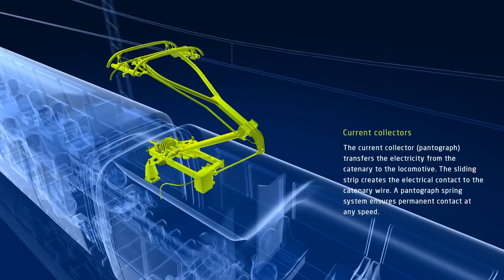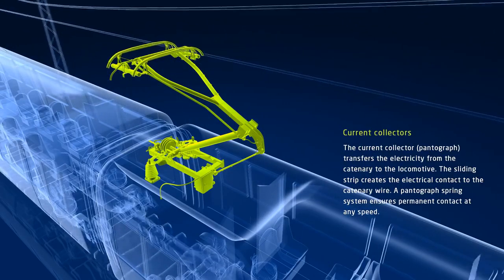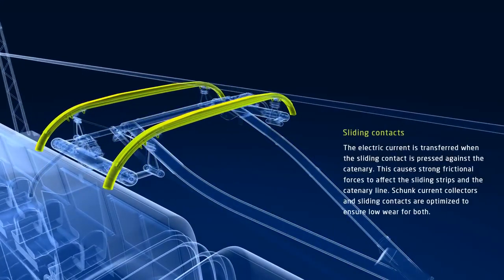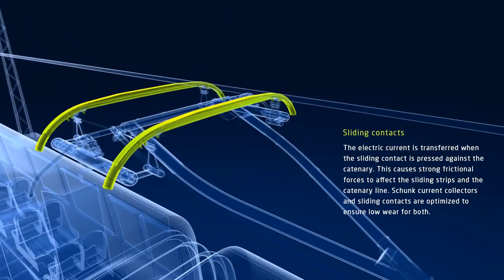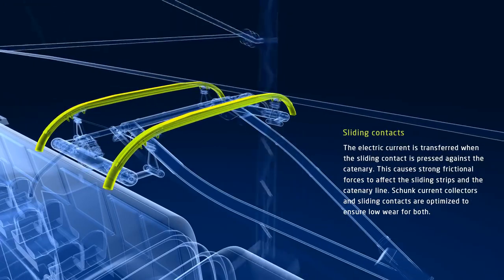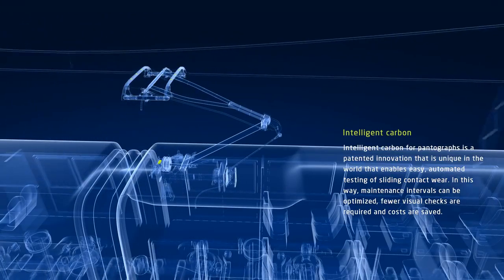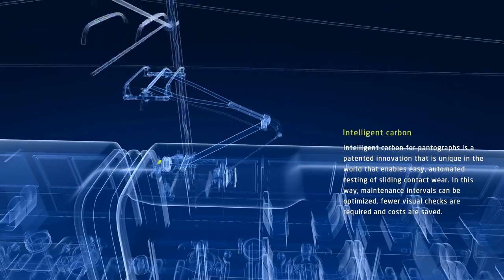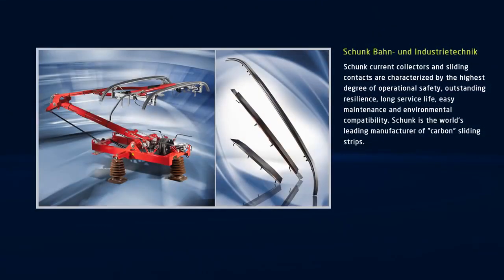Current Collection by OHE Train || Indian Railway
After completion of Railway Electrification current collection should be taken by inspecting authority for checking of sparking  etc

Today's video: Current Collection by OHE Train || Indian Railway

Please write a comment on how much you like this video.
Equipment Used :-
• Laptop (HP i5)
• Mobile (Iphone 14)